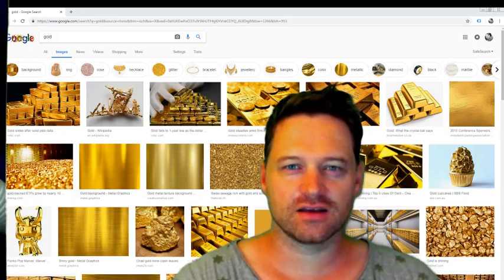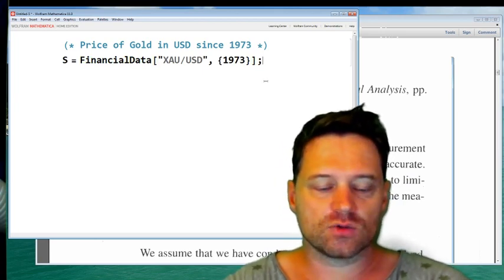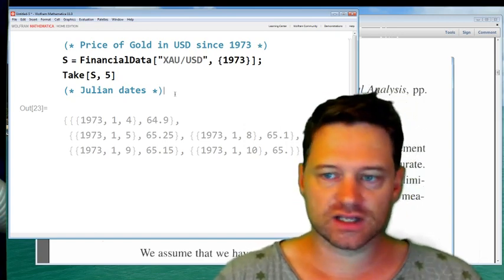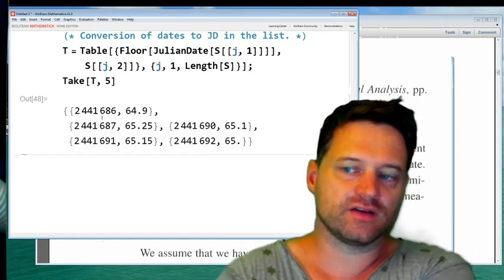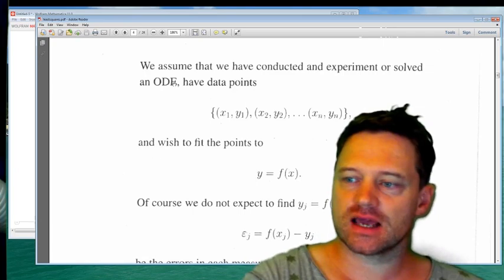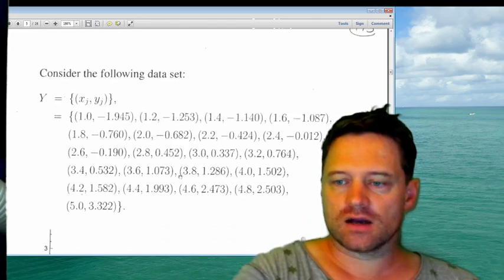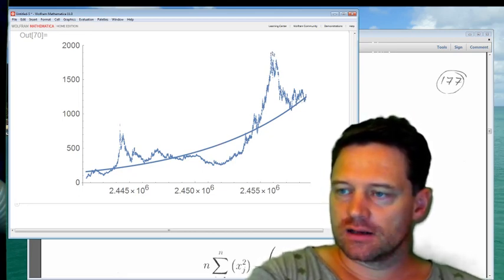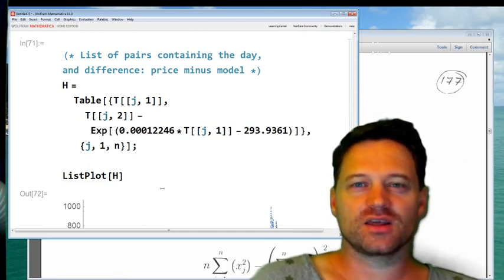Mathematica Tutorial 26 - Modelling the Gold Price with Least Squares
In this mathematica tutorial you will learn about modelling the price of stocks, shares, or commodities over time. In this case we will look at the price of gold since 1973 and you will learn how to apply the technique of least squares data fitting and regression analysis to the price of gold.